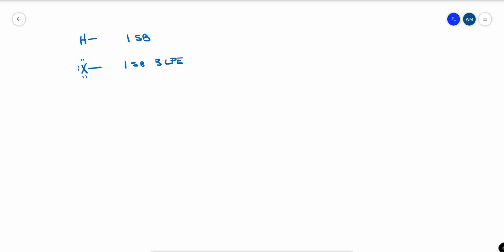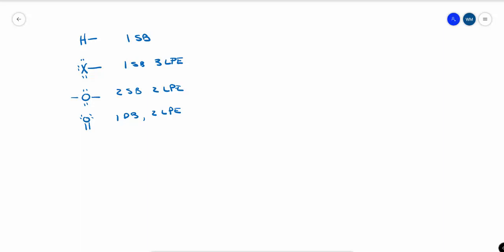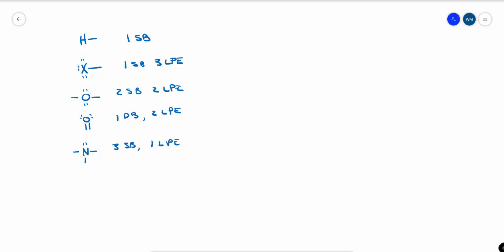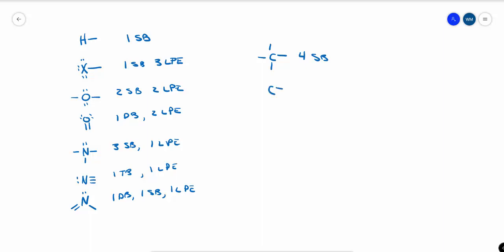Typical Non Charged Bonding Patterns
Recognizable non-charged bonding patterns in covalent molecules.  Makes drawing structural formulas easier.